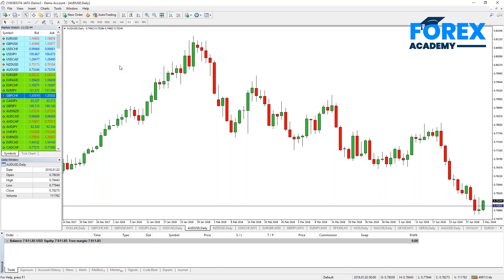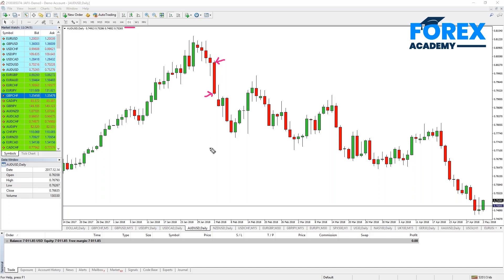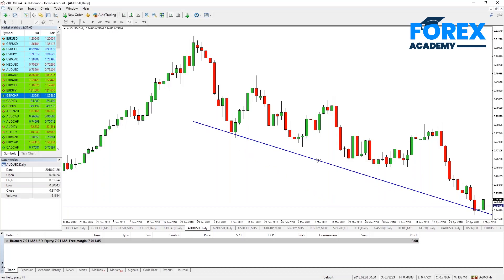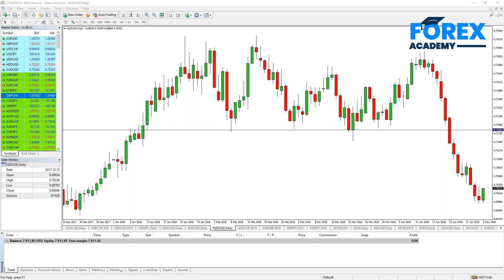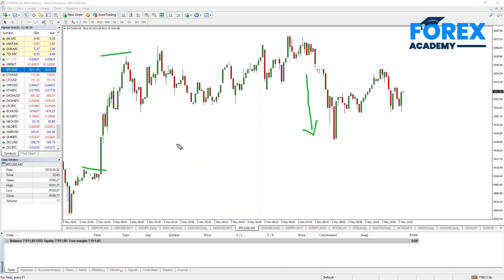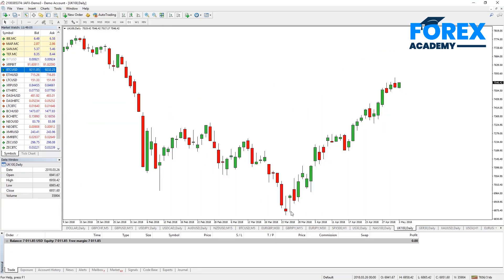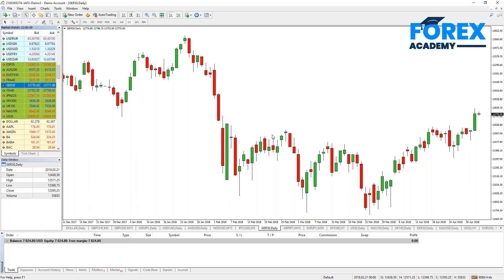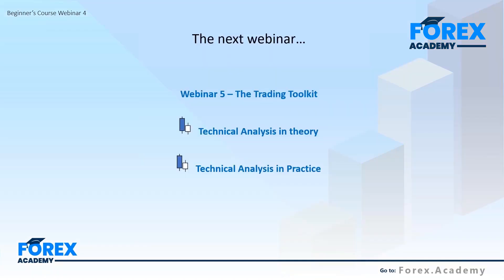Session 4 2 Practical Workshop 1